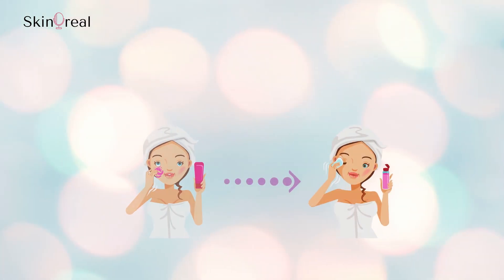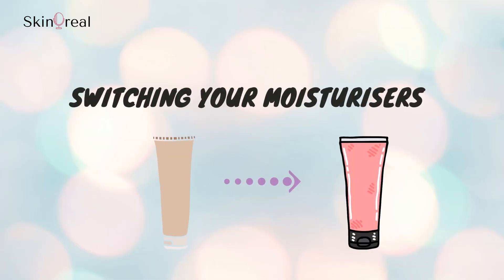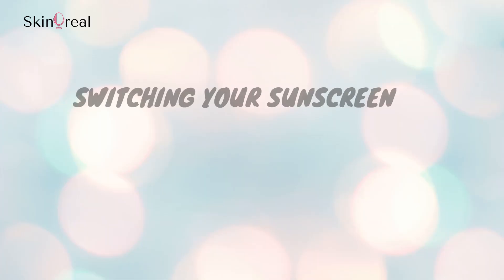SUMMER SKINCARE ROUTINE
Hey Guys

Summers are here and today I am going to share few tips which will transform your winter routine to a summer one. Thick creams and essences are not needed in summers and if you overhydrate your skin you can actually end up clogging your pore so watch till the end to avoid making these mistakes.